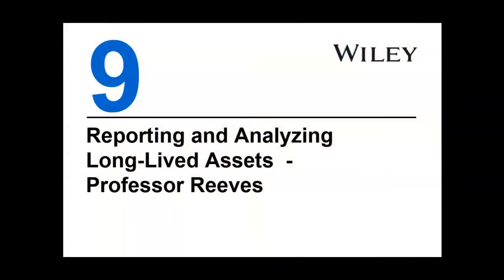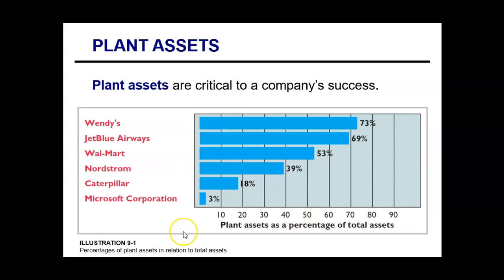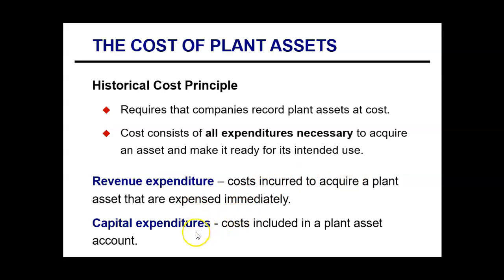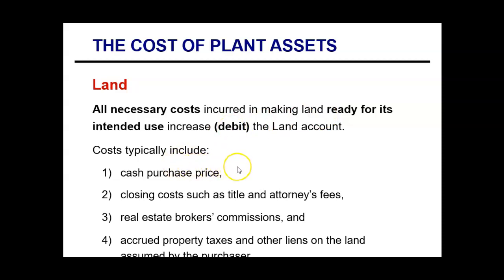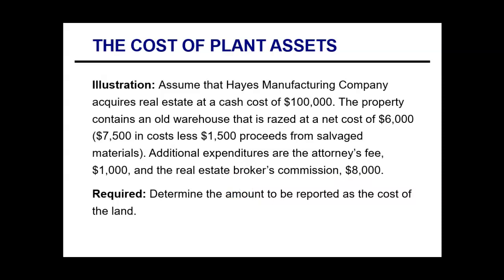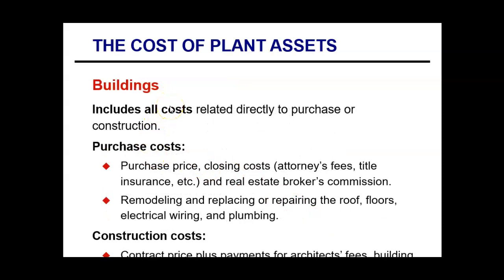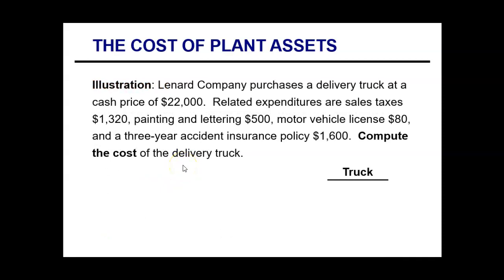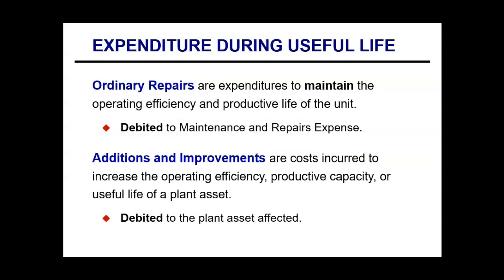Chapter 9 Video Lecture - Financial Accounting